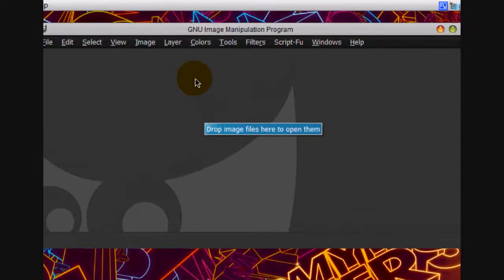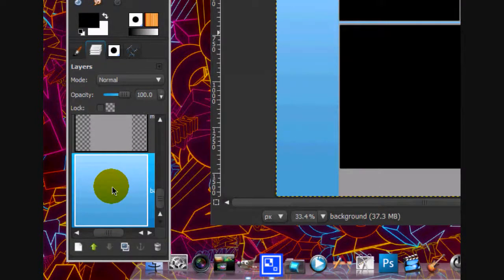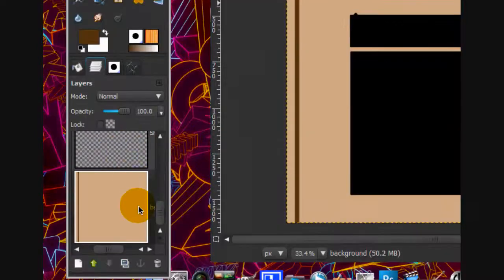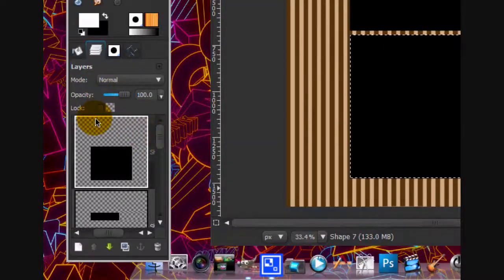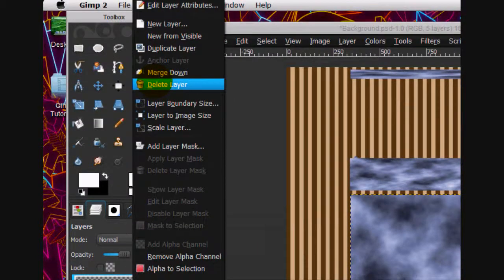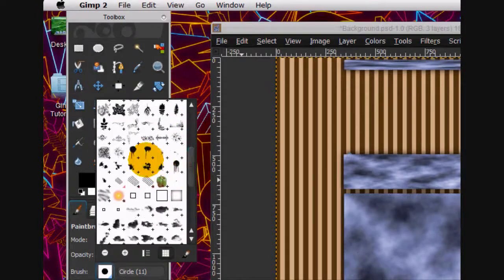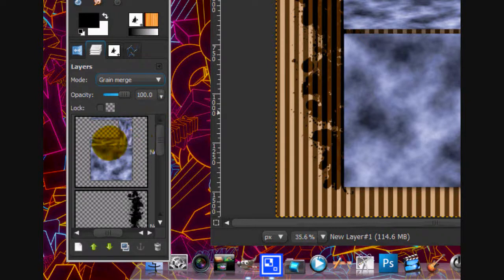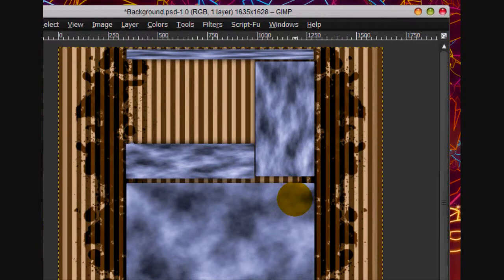How to Make My Youtube Background (2.0) in Gimp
Imagine That